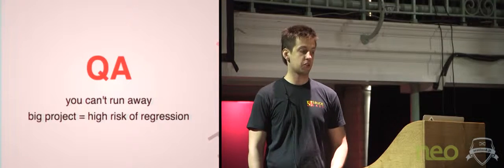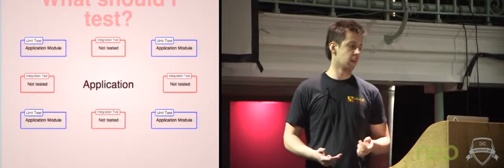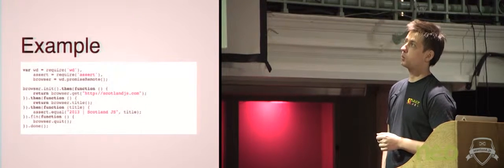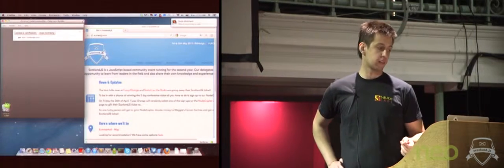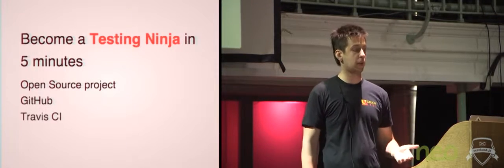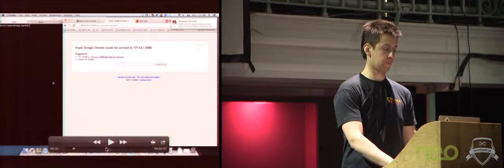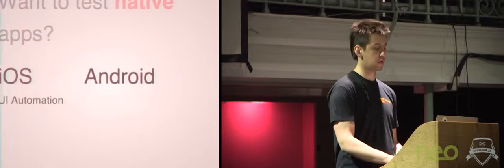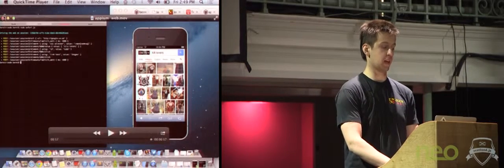Bernard Kobos Automated Cross browser Testing with Node HD